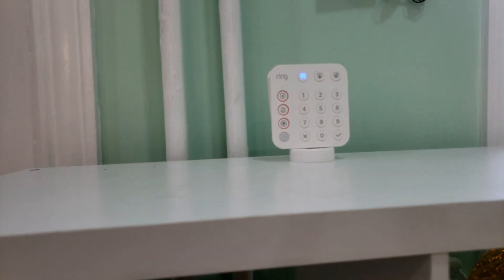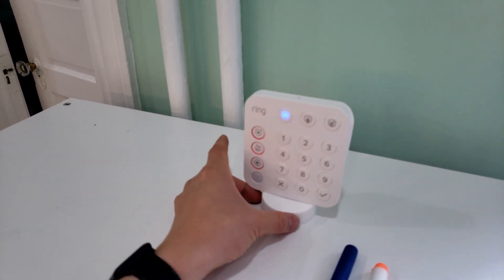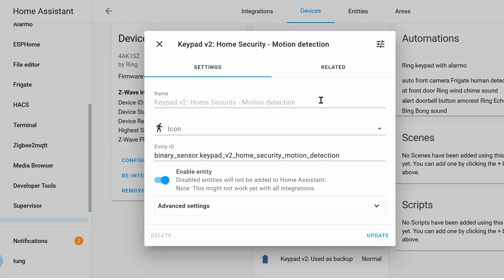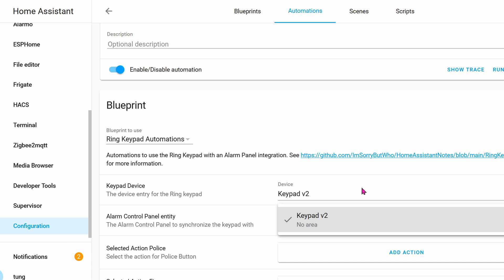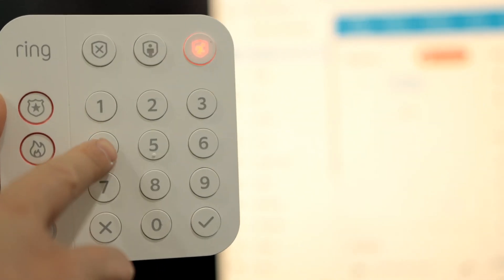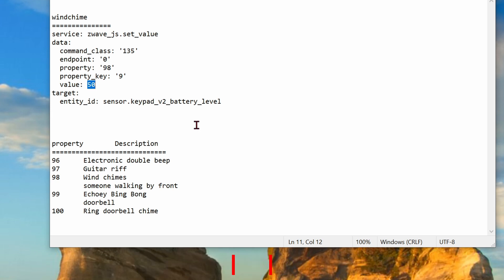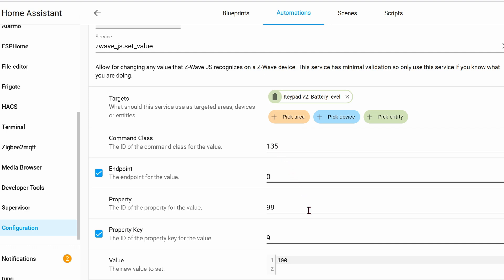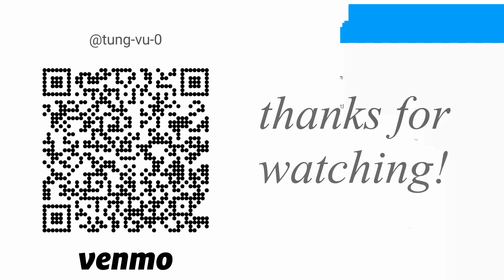Ring keypad v2. How to setup with Home Assistant via Zwave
if you are looking for a keypad to work with your DIY alarm system,  this is it! it has a built in battery so you can mount without any wire connection. in this video we will get the keypad into Home Assistant and play with other features. the battery lasts 2 months if not connected to an outlet.

0:00 hardware intro and how to mount
1:20 pairing zwave with Home Assistant
2:50 working with Alarmo
4:44 playing with the 5 chimes within the keypad

PROS
+ small and very well designed
+ very loud chimes, customizable volume
+ battery or wired power
+ built in motion sensor
+ great keypad to use with Alarmo

CONS
- cant use buttons for anything else like turning music on/off

useful link mentioned in the video

item seen in this video
+ Ring Keypad v2
+ zwave usb stick

+ Samsung s22
+ Zoom H1n Portable microphone
+ DJI OM5 stabilizer